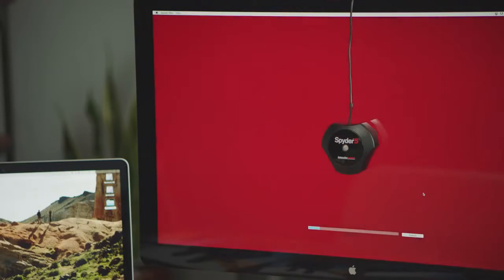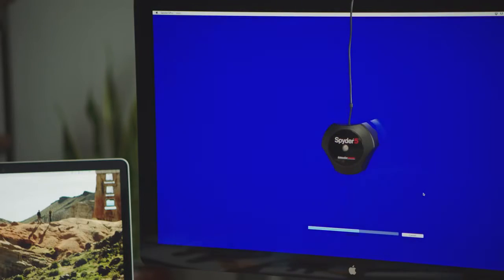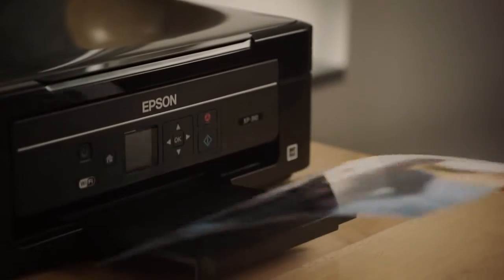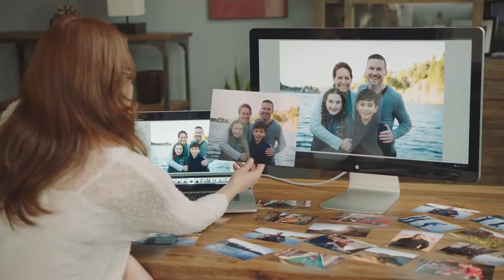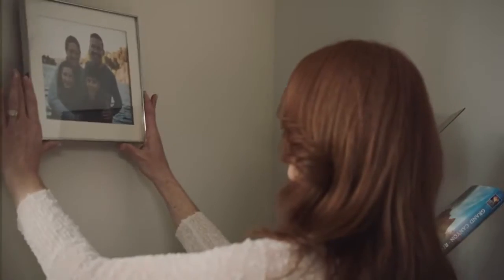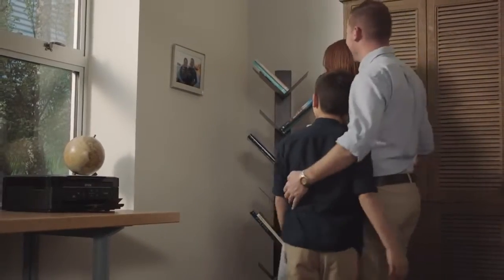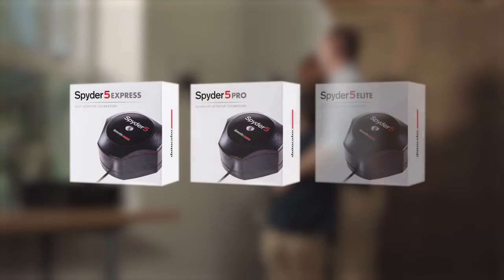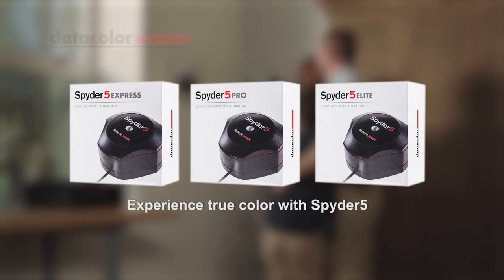Datacolor Spyder5 калибратор монитора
Datacolor Spyder5ELITE - профессиональная цветовая калибровка дисплеев ноутбуков, мониторов и проекторов с мониторингом освещения в помещении, неограниченными возможностями настройки гаммы и точки белого, функцией расширенной настройки баланса серого, дающими вам полный контроль над цветопередачей.